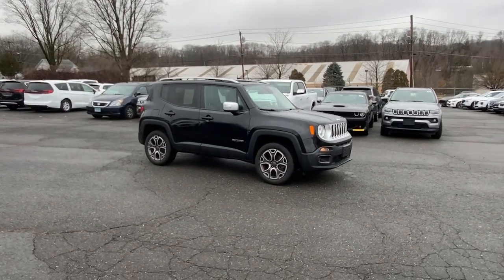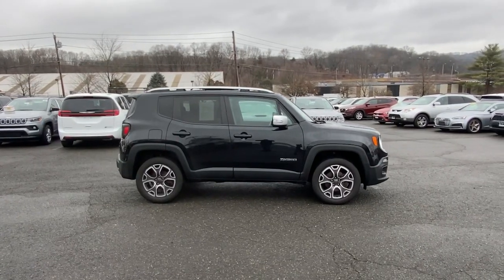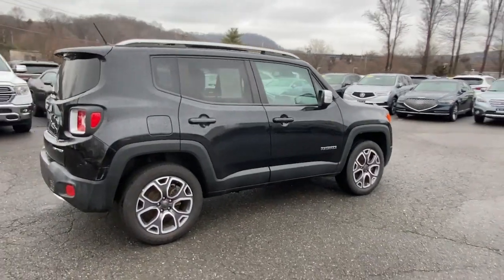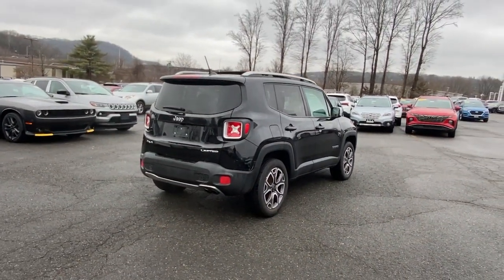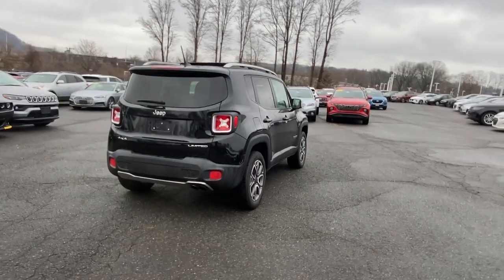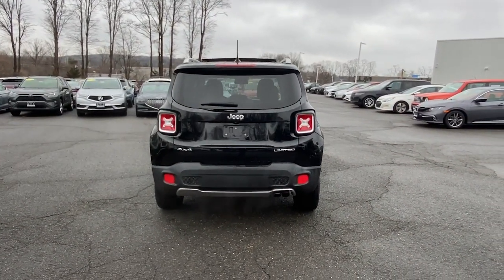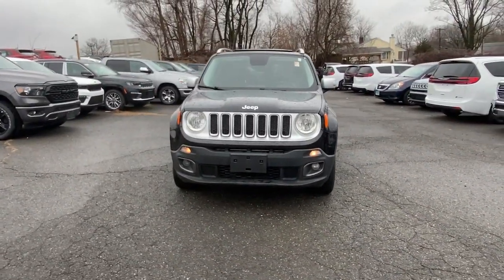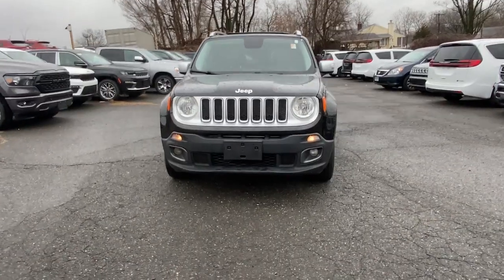2016 Jeep Renegade Danbury CT, New Fairfield CT, brookfield CT, New Milford, CT, Carmel, NY D4042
Black Used 2016 Jeep Renegade 4WD 4dr Limited available in 100 B Federal Road, Danbury, Connecticut at Danbury CJDR Kia. Servicing the Danbury, New Fairfield, Brookfield, New Milford, CT area.

#{MAKE}
#{MODEL}
2016 Jeep Renegade 4WD 4dr Limited - Stock#: D4042

Extra Clean. JUST REPRICED FROM $19740 PRICED TO MOVE $400 below J.D. Power Retail! FUEL EFFICIENT 29 MPG Hwy/21 MPG City! Heated Leather Seats Navigation Sunroof iPod/MP3 Input Back-Up Camera 4x4 Alloy Wheels CLICK NOW! KEY FEATURES INCLUDE: Leather Seats 4x4 Heated Driver Seat Back-Up Camera iPod/MP3 Input. Rear Spoiler Privacy Glass Child Safety Locks Steering Wheel Controls Electronic Stability Control. OPTION PACKAGES: MY SKY POWER/REMOVABLE SUNROOF 6.5 NAVIGATION GROUP W/UCONNECT HD Radio Radio: Uconnect 6.5 Nav For Details Visit DriveUconnect.com (Registration Required) GPS Navigation SiriusXM Travel Link SIRIUSXM Traffic 6.5 Touchscreen Display Remote USB Port Uconnect Access PASSIVE ENTRY Keyless GO PACKAGE Passive Entry/Keyless GO TRANSMISSION: 9-SPEED 948TE AUTOMATIC (STD) ENGINE: 2.4L I4 MULTIAIR (STD). Jeep Limited with Black exterior and Black interior features a 4 Cylinder Engine with 180 HP at 6400 RPM*. Serviced here Non-Smoker vehicle Originally bought here EXPERTS RAVE: Edmunds.coms review says The 2016 Jeep Renegade is a fine subcompact crossover SUV that has an abundance of character is easy to drive and can surpass the competition when the road gets rocky.. Great Gas Mileage: 29 MPG Hwy. This Renegade is priced $400 below J.D. Power Retail. Approx. Original Base Sticker Price: $27000*. Prices excludes tax title DMV and Dealer Fee of $1299. Price subject to change without notice. Pricing analysis performed on 1/10/2023. Horsepower calculations based on trim engine configuration. Fuel economy calculations based on original manufacturer data for trim engine configuration. Please confirm the accuracy of the included equipment by calling us prior to purchase.